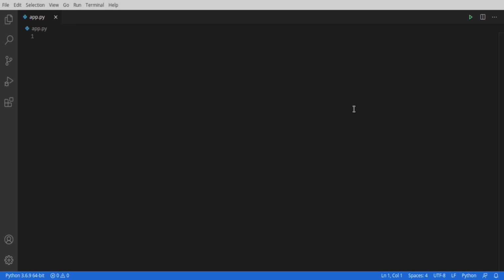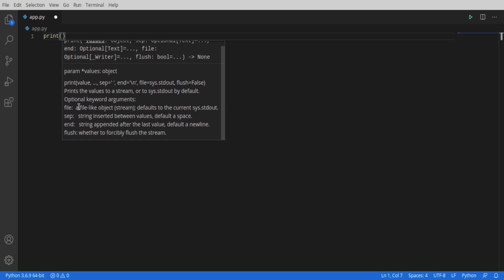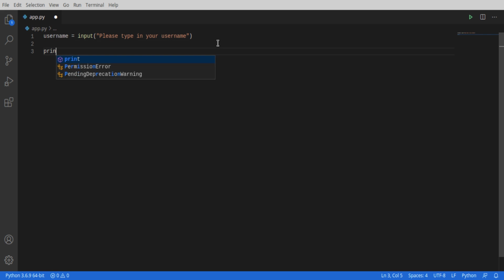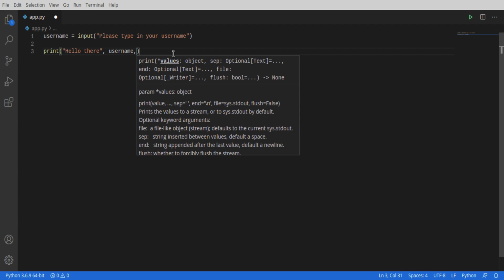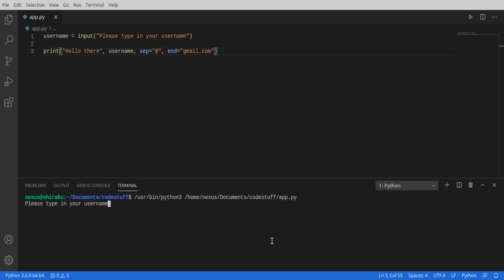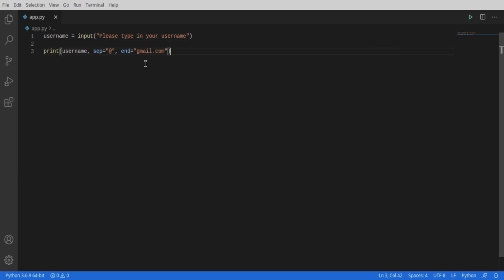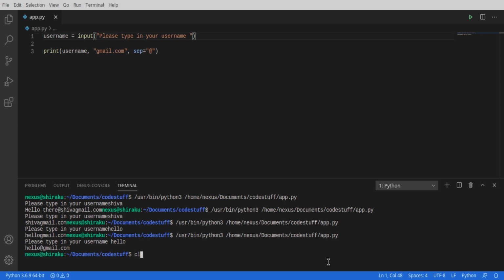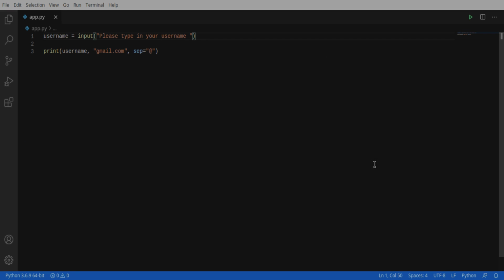Tricks with print statement in Python!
lmfao why did I discover this so late into my coding journey, but not everyone are perfect anyways am I right?